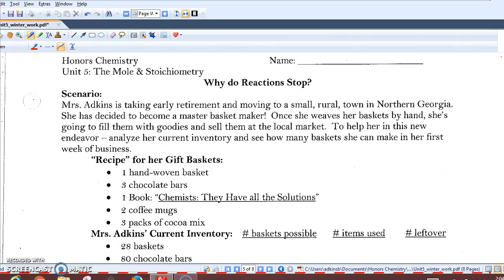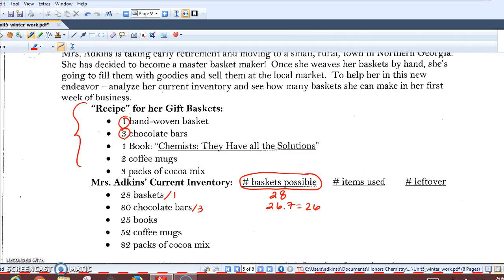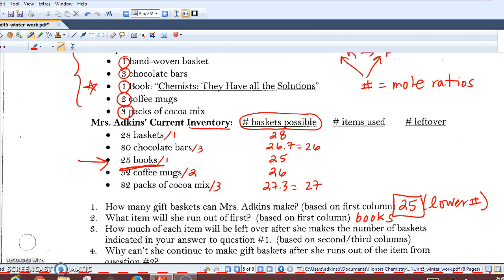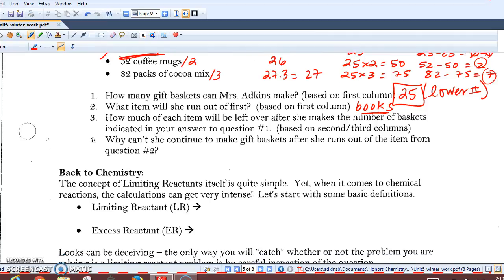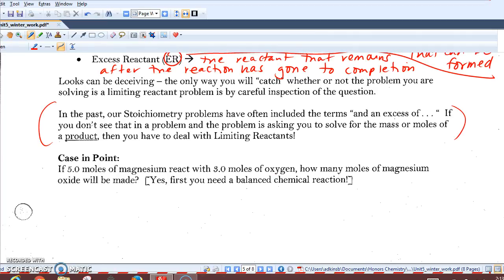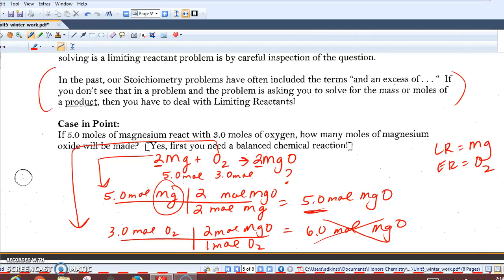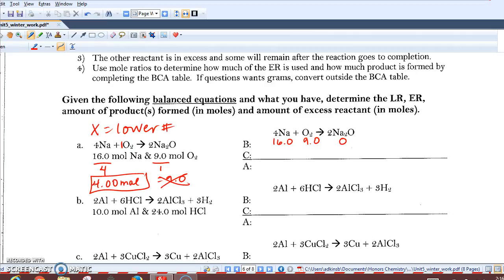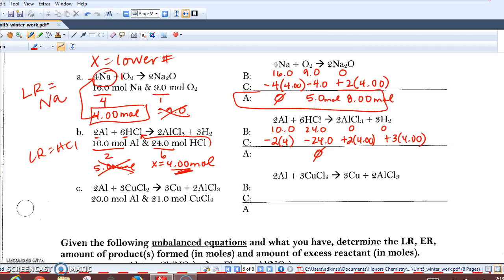Stoichiometry - Limiting Reactants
Introduction to the idea of limiting reactants.  Mole to mole calculations including limiting reactants.